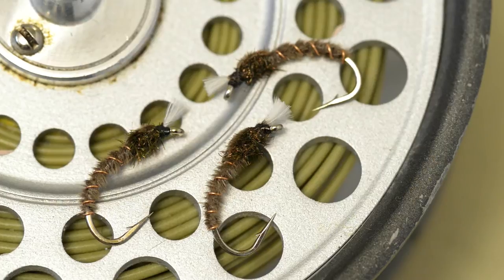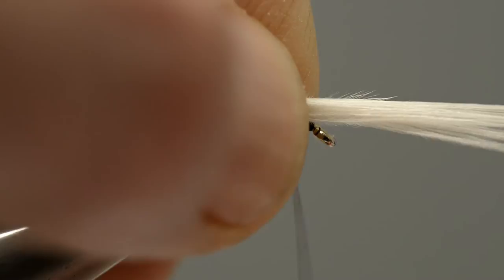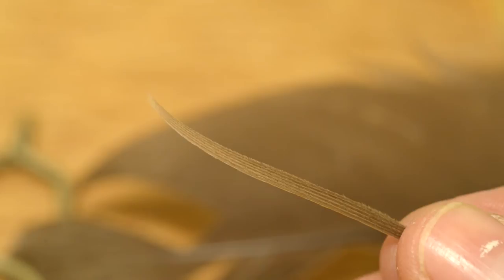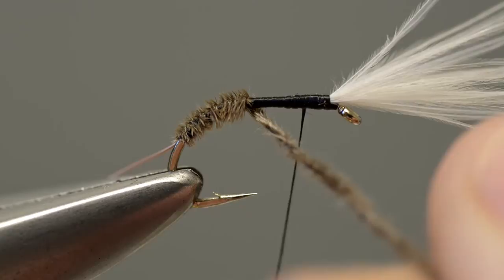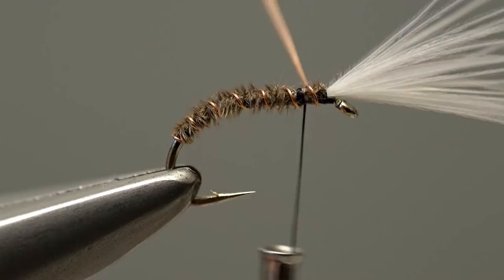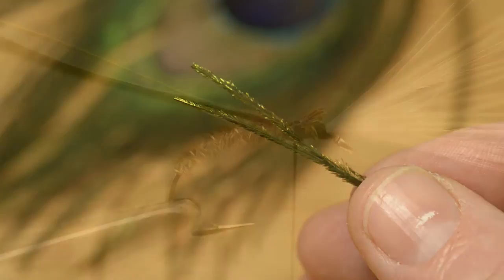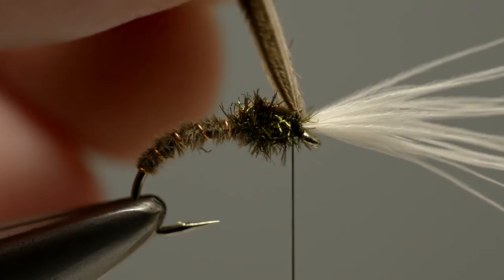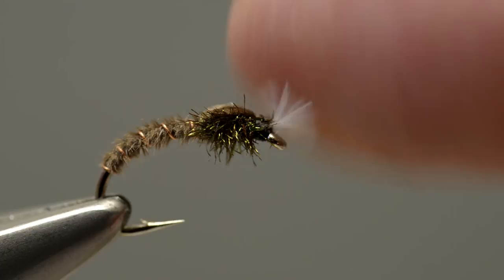How to tie a Grey Buzzer, with Peter Gathercole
Dennis Moss, author of Trout From A Boat and Irish Rise, offers this classic Buzzer for the great Irish loughs. Dennis uses natural materials, rather than modern synthetics, and the result is a wonderfully imitative pattern that can be easily adapted with the addition of a badger hackle and wing to create an emerger.

Hook: Size 12-14 Grub or Sedge
Rib: Copper wire
Body: Canada goose herl
Thorax: Peacock herl
Breathers White hen hackle fibres

First published in the February 2014 issue of Trout & Salmon magazine.